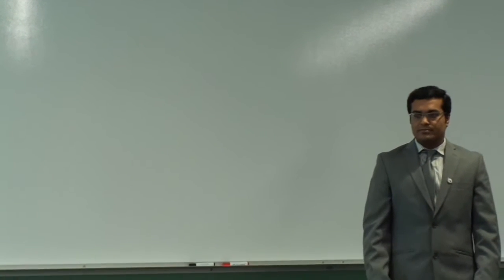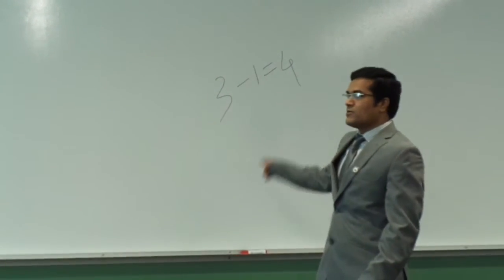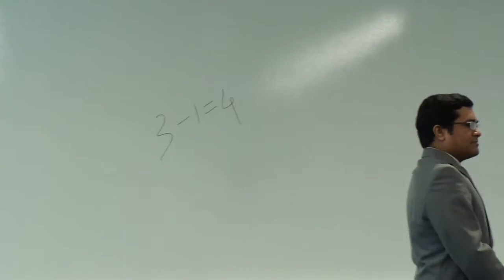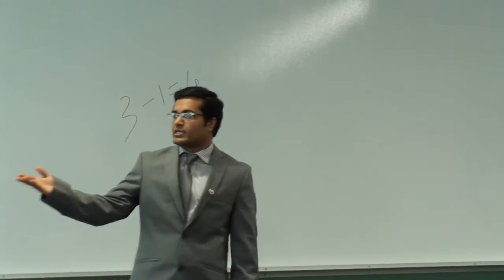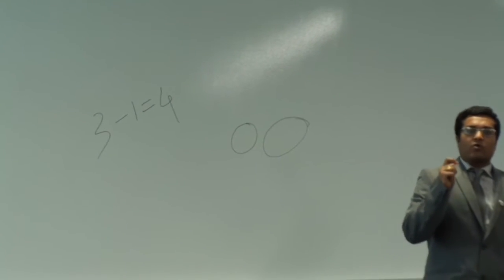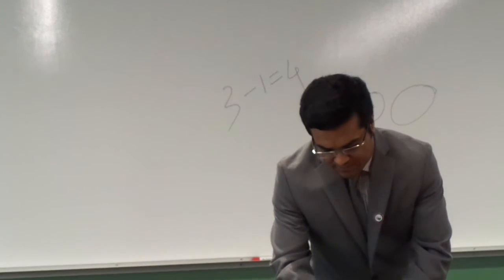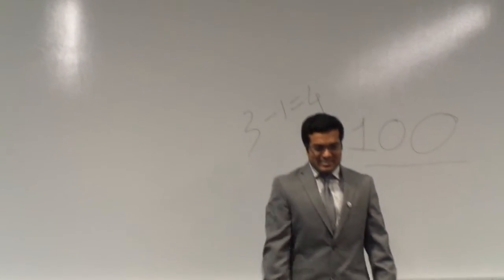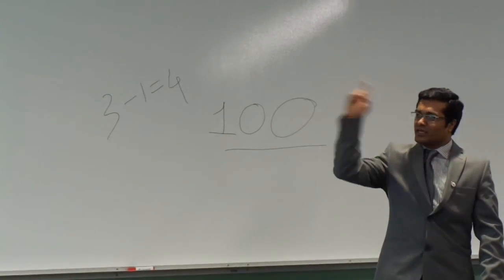Zero To Hero - Motivation With Kailas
Motivational Speech to be Hero in Life. ---Motivation with Kailas.